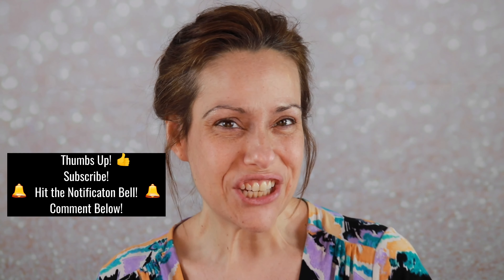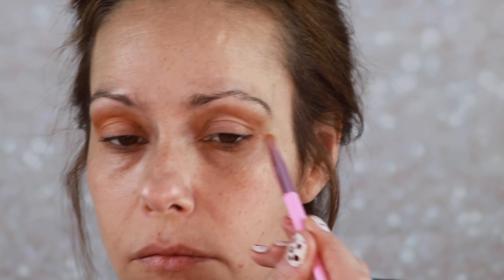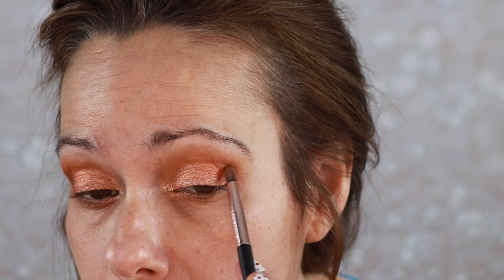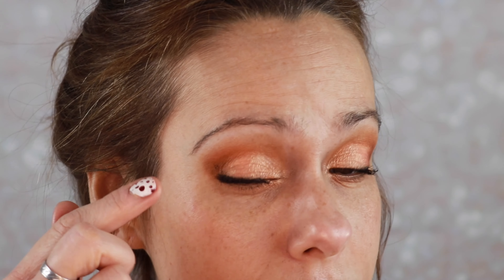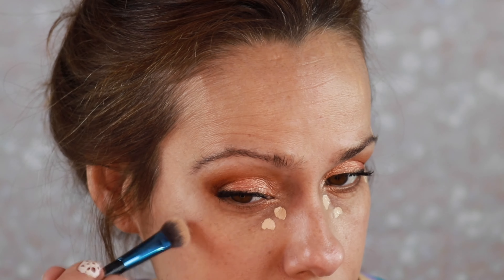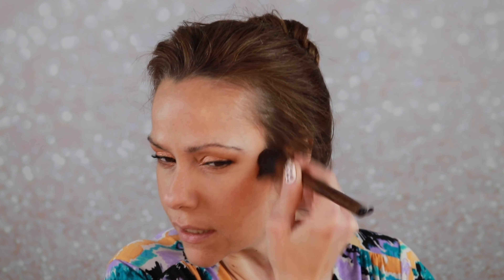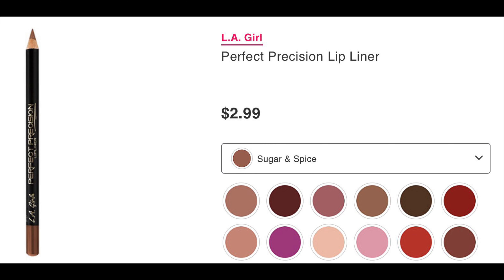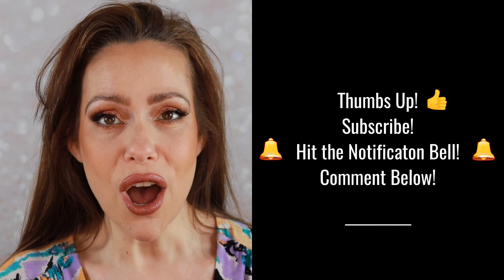Peachy, Spring Inspired Makeup!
Peachy, Spring Inspired Makeup look featuring Viseart, Too Faced, Elf and more!

Products Used:
Milani Eyeshadow Primer
Viseart Petite Pro 4 Apricotine
Elf Matte Putty Primer
Too Faced Peach Perfect Loose Setting Powder
No 7 Lift and Luminate Triple Action Powder
Essence Sun Club Mat Bronzing Powder Palette
LA Girl Perfect Precision Lip Liner in Sugar & Spice
Nyx Soft Matte Lip Cream Berlin
Earn money back for your online shopping with Rakuten!